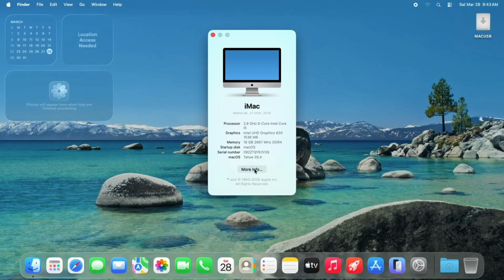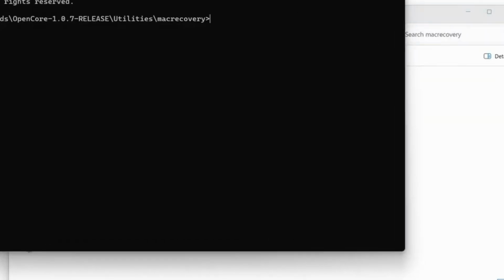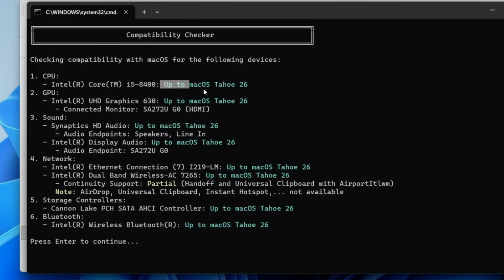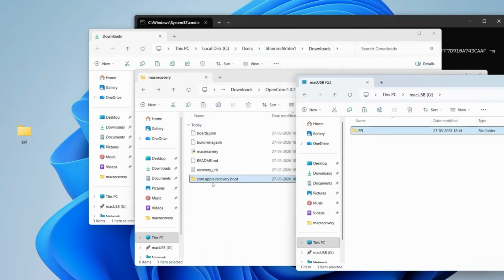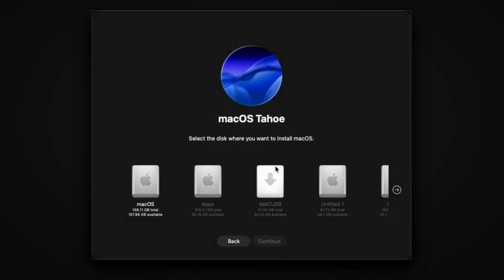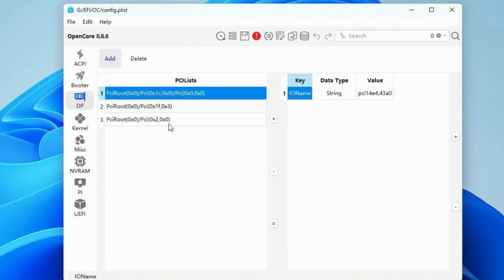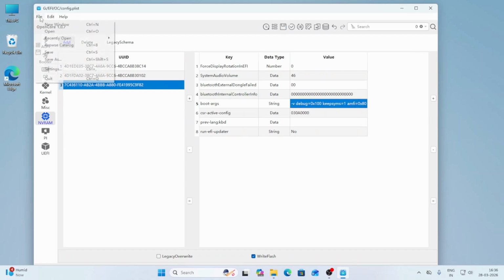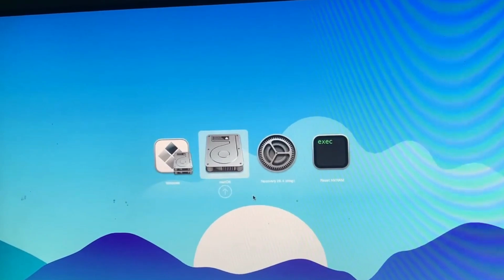install macos tahoe on windows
install macOS Tahoe on Windows, macOS Tahoe on PC, macOS Tahoe Hackintosh, install macOS Tahoe 26.4 on Windows PC, macOS Tahoe Windows dual boot, OpenCore macOS Tahoe

*Command:* bcdedit /set {bootmgr} path \EFI\Boot\Bootx64.efi
how to install macOS Tahoe on any PC, macOS Tahoe 26.4 step by step Hackintosh, install macOS on Windows laptop no Mac required, macOS Tahoe OpenCore Simplify easy method, Hackintosh dual boot macOS Tahoe Windows, macOS Tahoe black screen mouse cursor fix, best EFI for macOS Tahoe Hackintosh, macOS Tahoe on unsupported hardware, create macOS Tahoe installer Windows Rufus, macOS Tahoe Python script recovery, AirportItlwm vs itlwm, AppleALC audio Hackintosh Tahoe, macOS Tahoe 26.4 on any Windows PC, Hackintosh tutorial for beginners 2026,